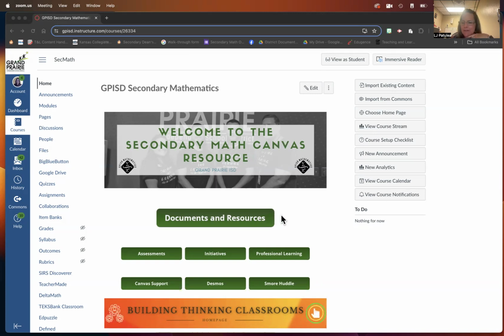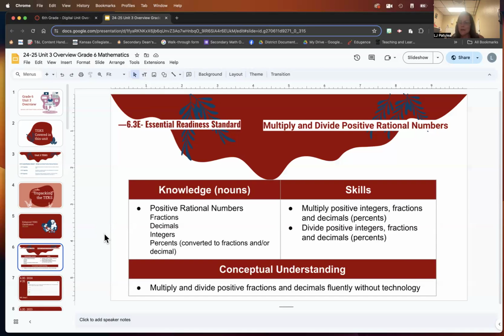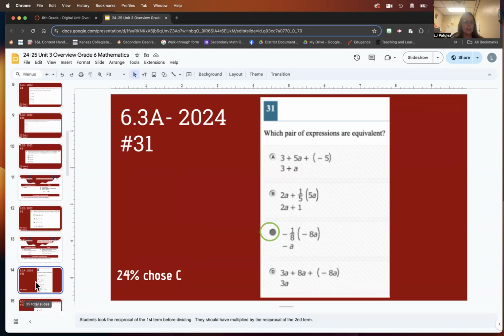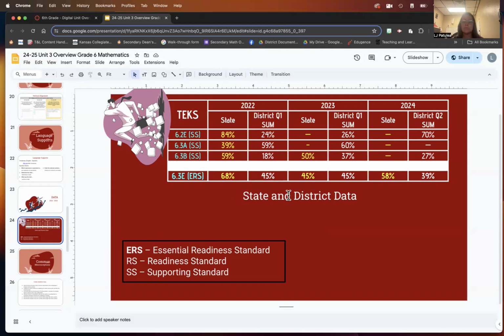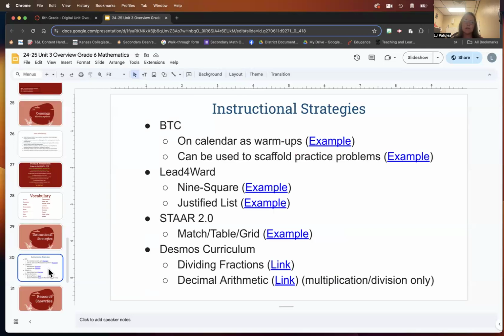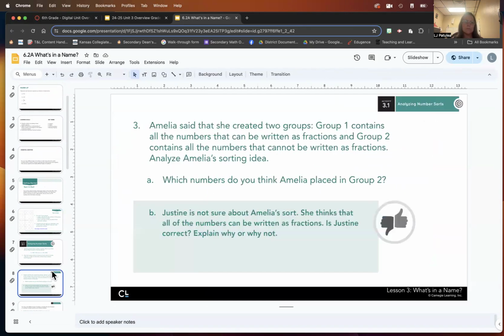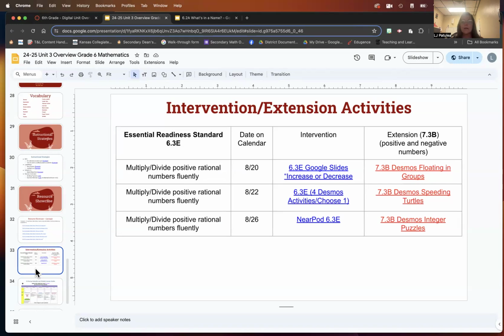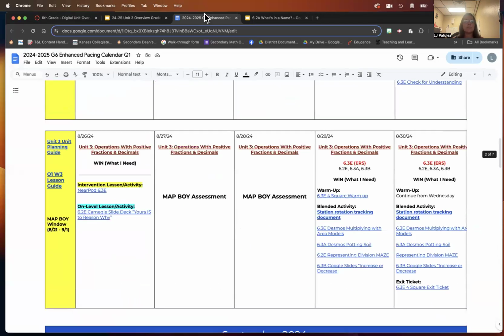G6 Unit 3 Video